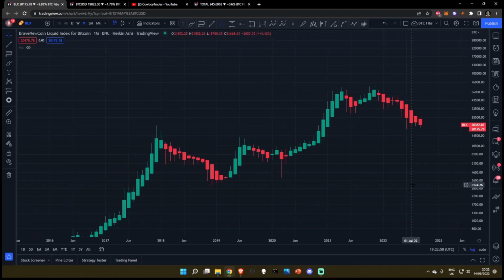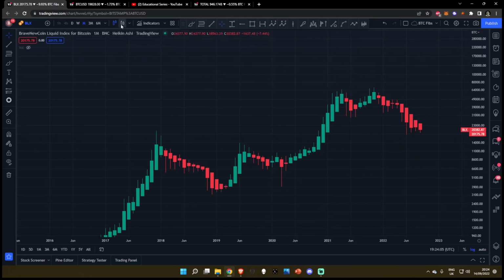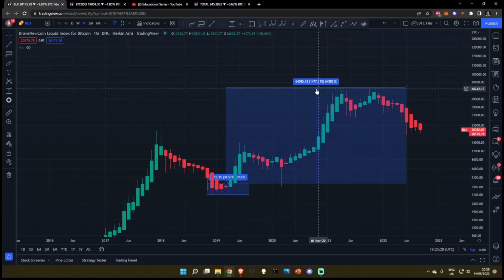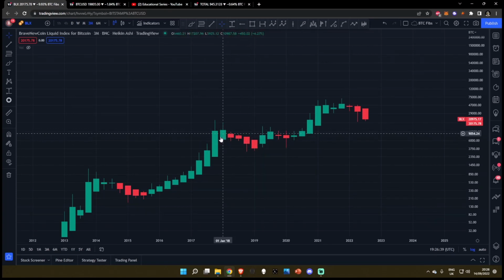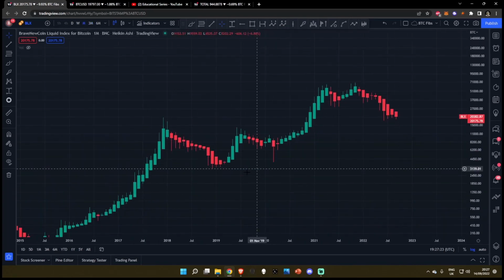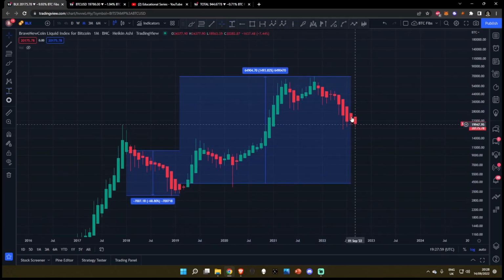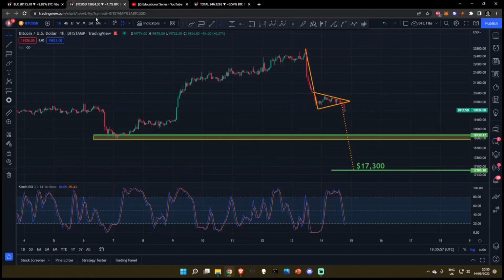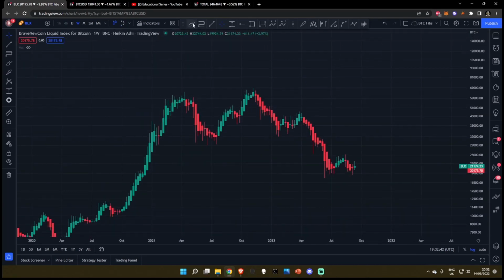Bitcoin: Heikin-Ashi Candles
Bitcoin BTC: Heikin-Ashi Candles - Crypto Technical Analysis and Price Prediction

Chapters:
0:00 Intro
0:37 What Are Heikin-Ashi Candles

2:17 Bitcoin TA
9:03 Summary
9:31 Outro

SPY BTC SOL ETH CRO ADA SLP LINK GMT ELON JASMY and other Alt Coin Analysis. Daily Crypto Updates, Bitcoin Crypto BULL MARKET Live Updates – September 2022

Leverage Trading Platforms (For Experienced Traders Only)